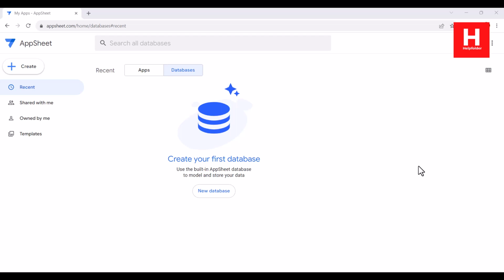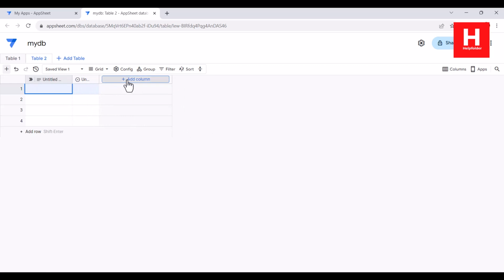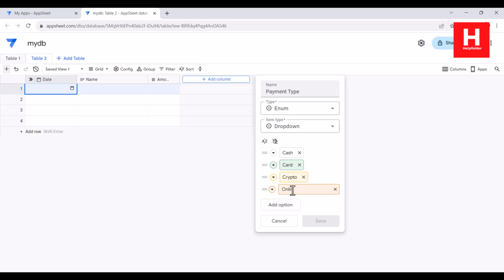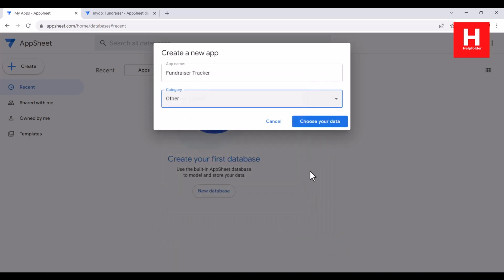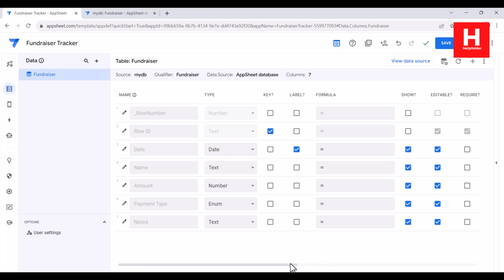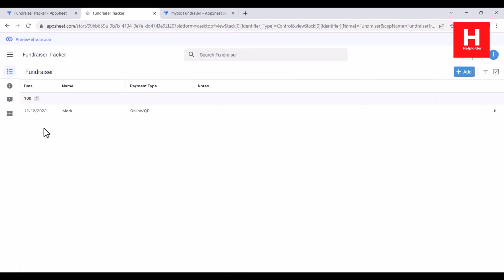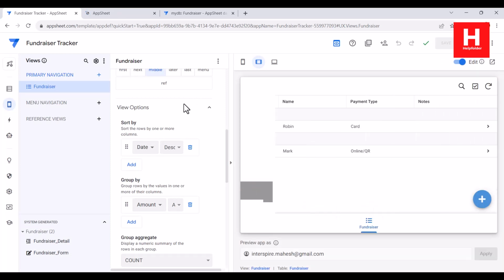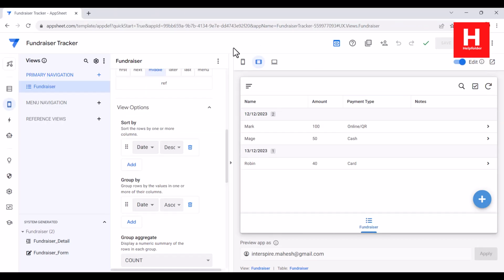Google Appsheet - How to Create Fundraiser Tracker App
Learn How to Create Fundraiser Tracker App in Google AppSheet.